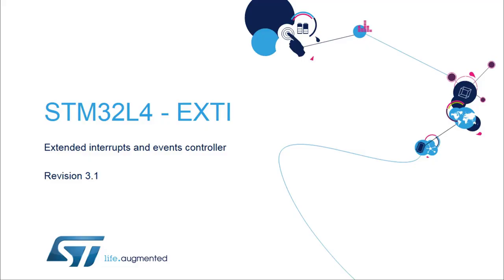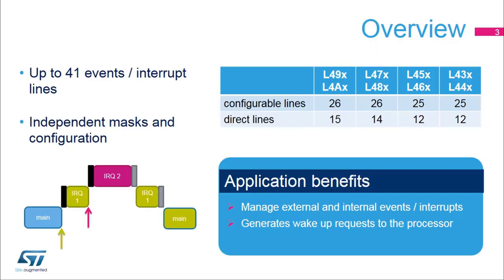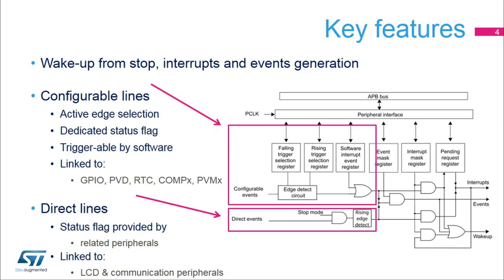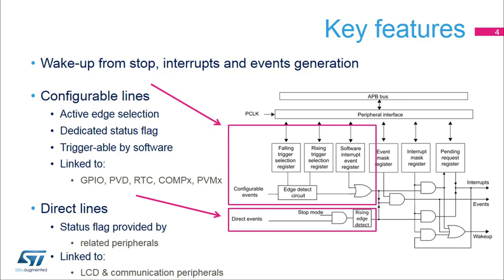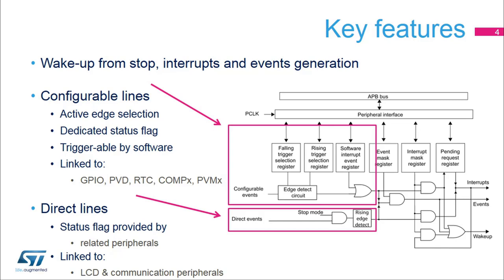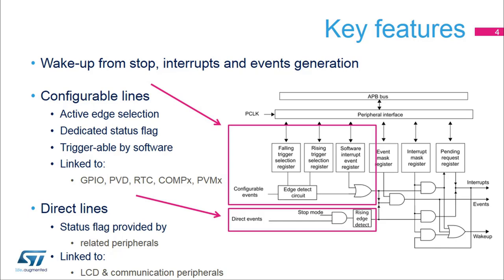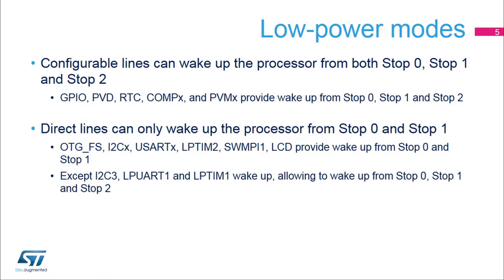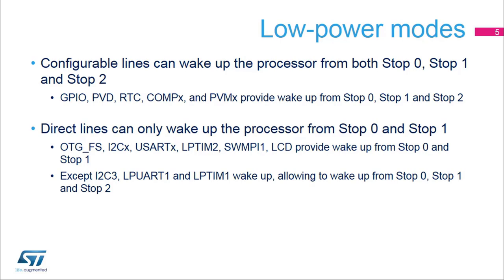STM32L4 training: 03.6 Standard peripherals - Extended Interrupt Controller (EXTI) theory